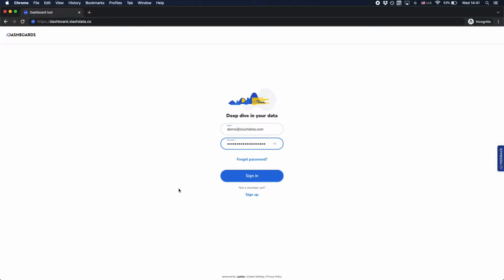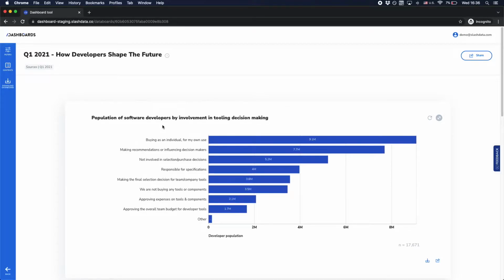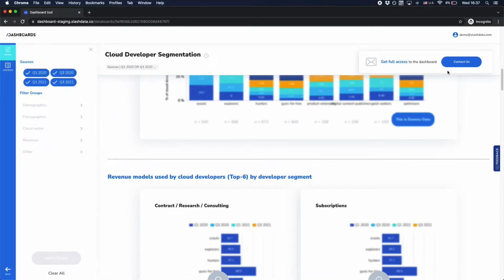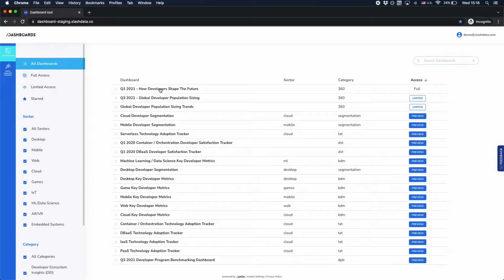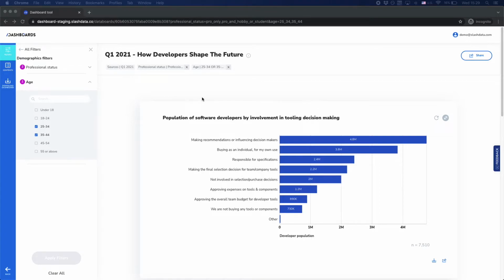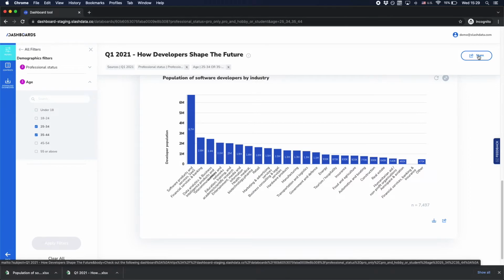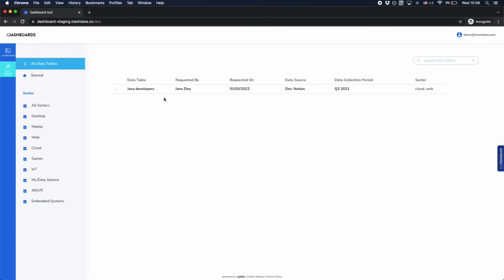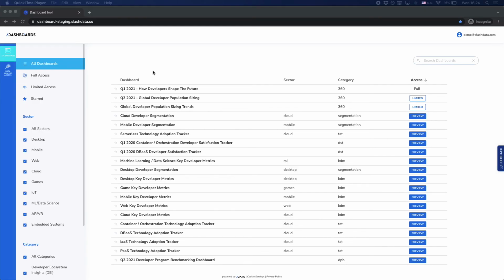SlashData Dashboards: What they are and how to use them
Want to understand developers and dive into data?
The SlashData Dashboards allow you to sort and filter data from our developer research to answer the questions you have.
Use the data to make decisions, adjust your strategy and win developers' hearts.

00:03 What this video shows
00:07 How to access
00:38 Navigating the dashboards
01:32 Applying filters
02:27 Downloading & sharing the data and graphs
03:19 Accessing more and custom data